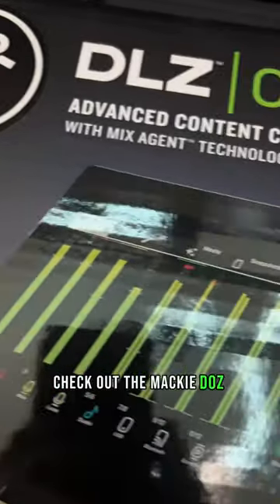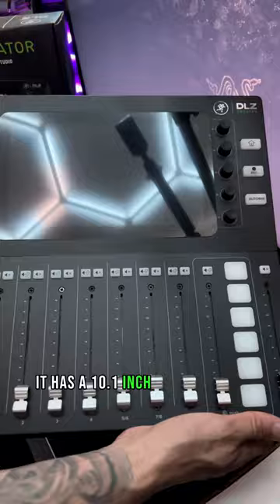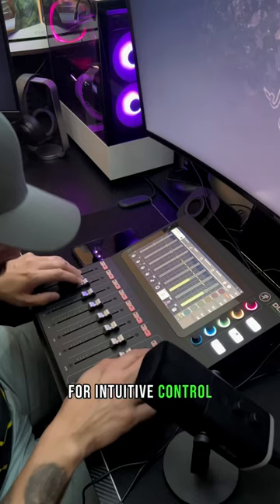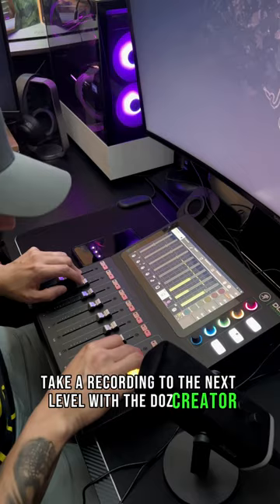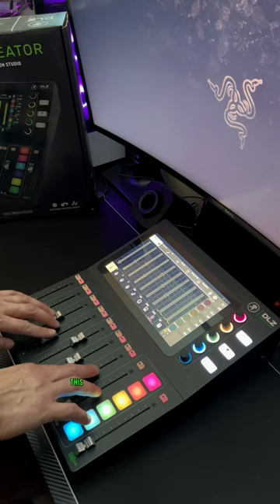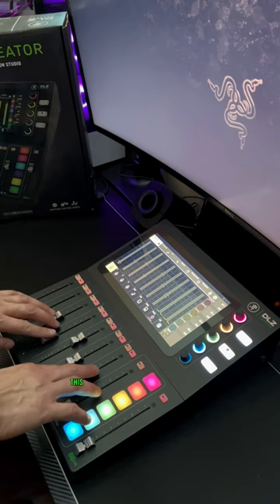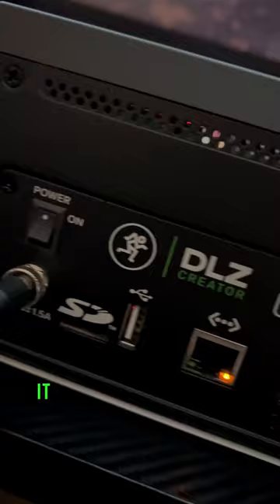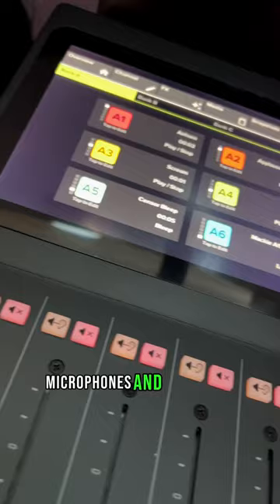The Best Digital Mixer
This has to be the best digital mixer I have tried out.

Xbox GT:
cALi tEcK

PSN Network:
ibeteck

Nintendo Switch:
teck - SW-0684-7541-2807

Steam:
ibeteck